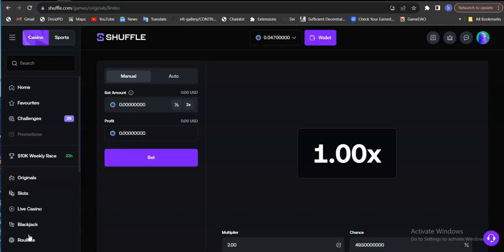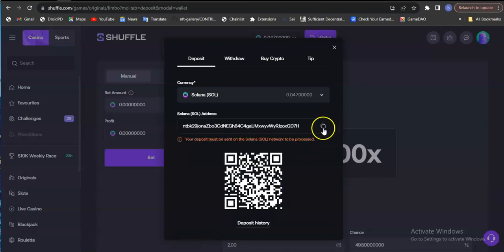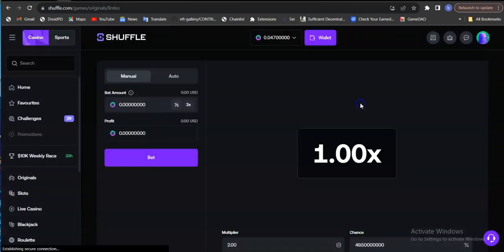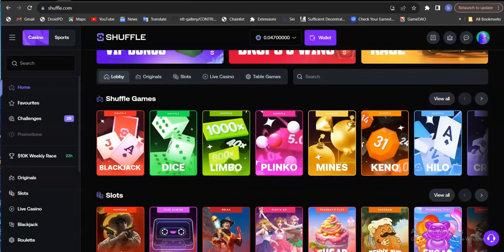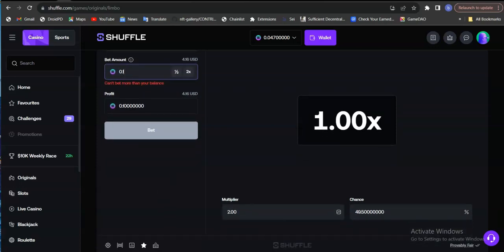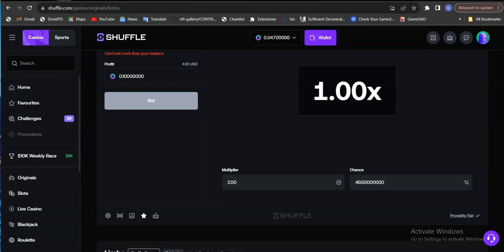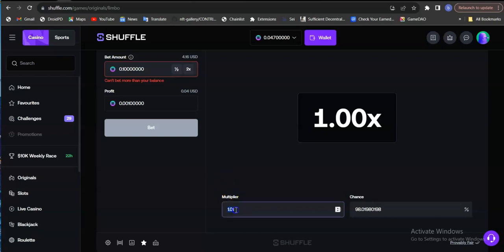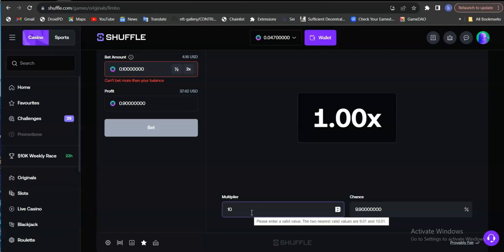How to make $100 with Shuffle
This is a tutorial guide on how I made $100 from shuffle.com